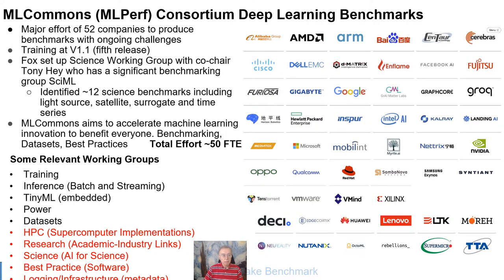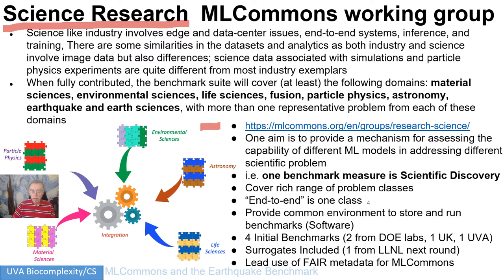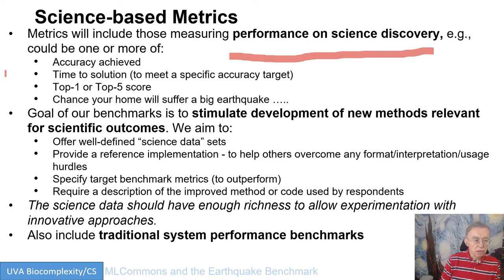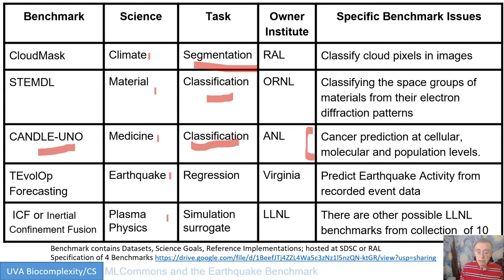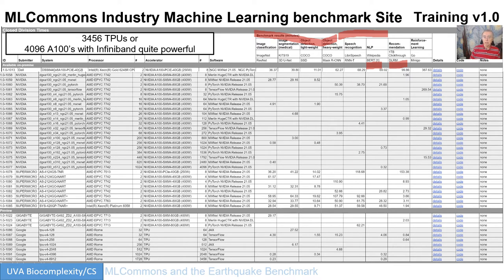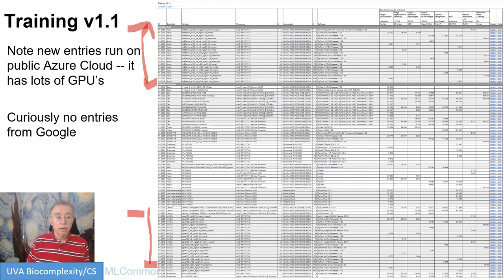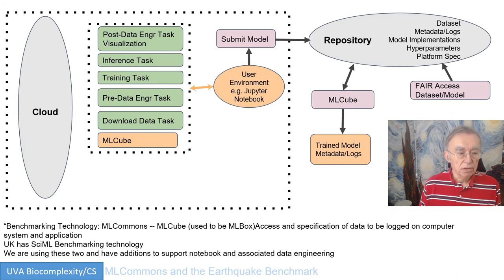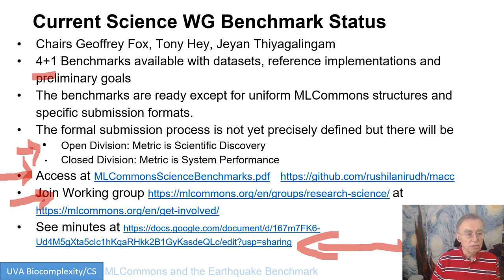MLCommons and AI for Science illustrated by Deep Learning for Geospatial Time Series: A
First lesson describing MLCommons Benchmarks in context of AI for Science illustrated by the Earthquake Application
Geoffrey Fox with Tony Hey, Jeyan Thiyagalingam, Gregor von Laszewski

January 2022